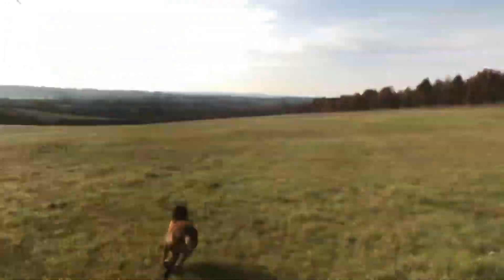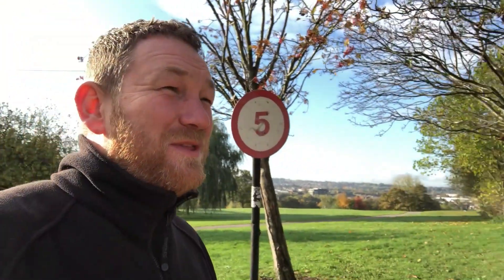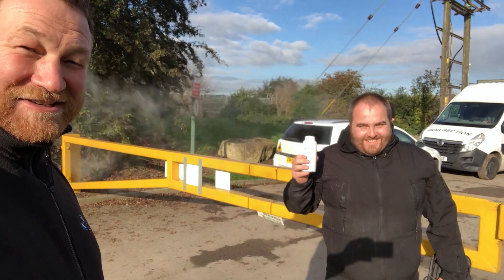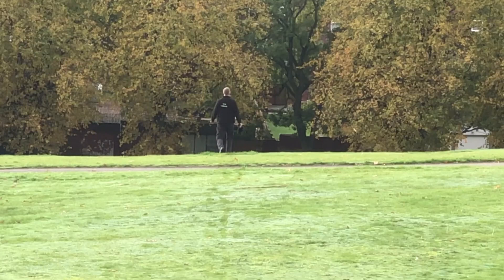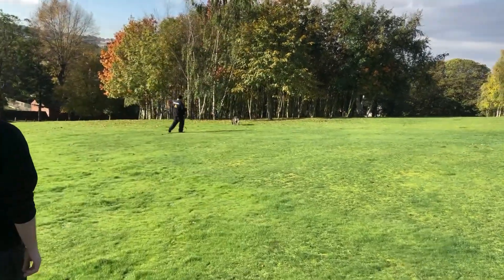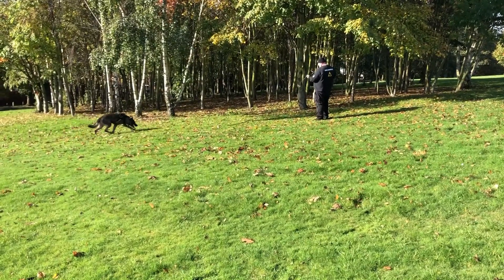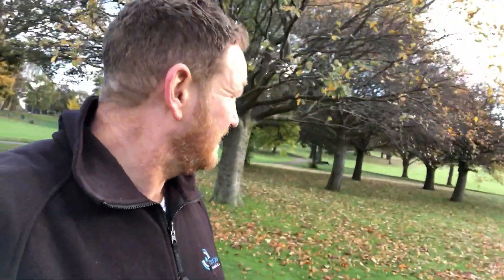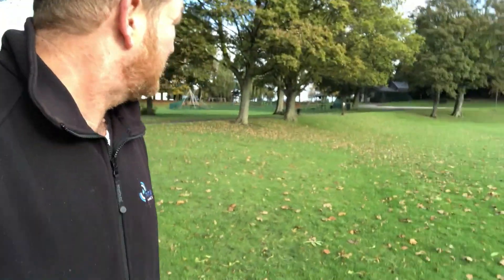VLOG #9 Security Dogs (Tracking Training)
In this video we look at some early tactical tracking training for some general purpose security dogs.  Neil discusses the skills required to lay training tracks and the lead handling skills that so regularly are overlooked during training this discipline.